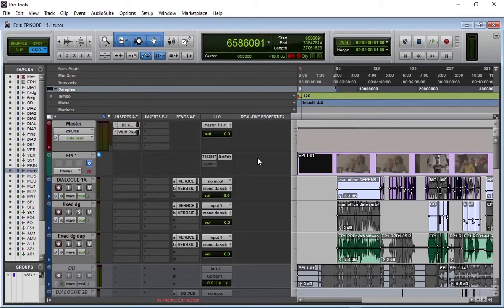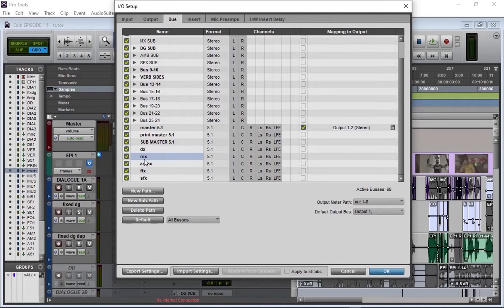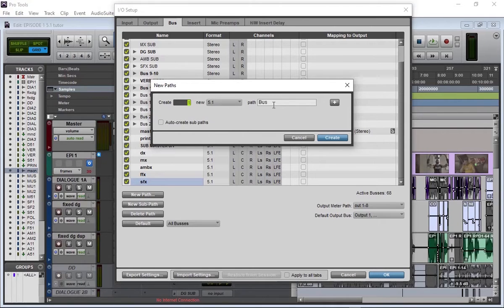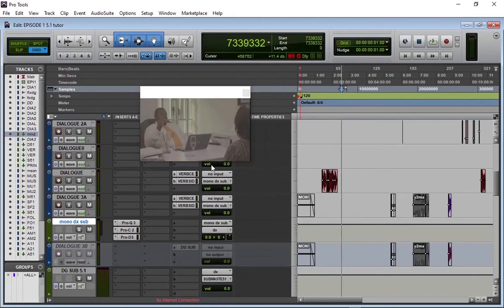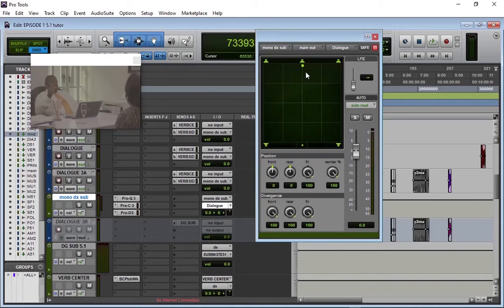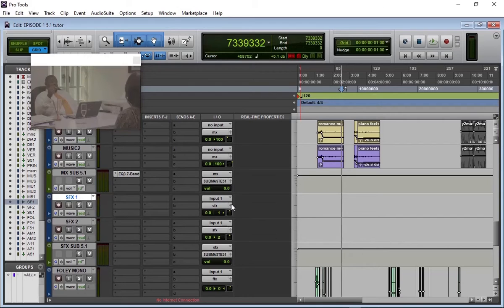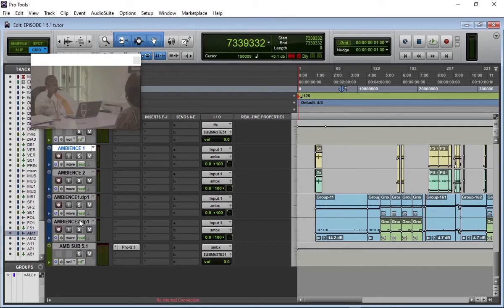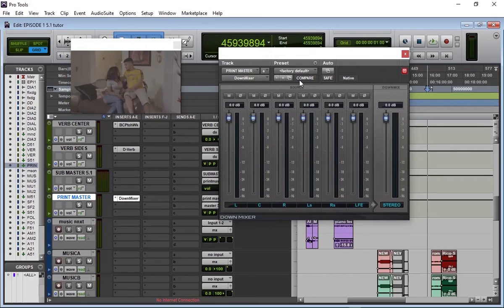HOW TO UPGRADE STEREO TO 5.1 SURROUND SOUND DESIGN | PRO TOOLS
This video clearly explains the possibility and method of upgrading your already made stereo mix into a 5.1 surround sound mix.